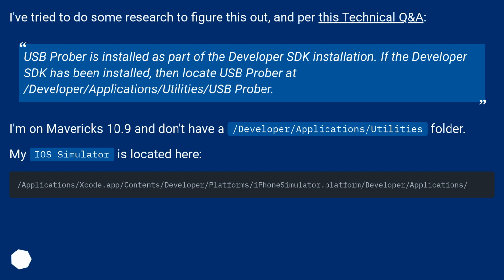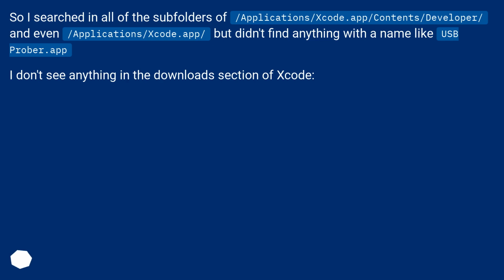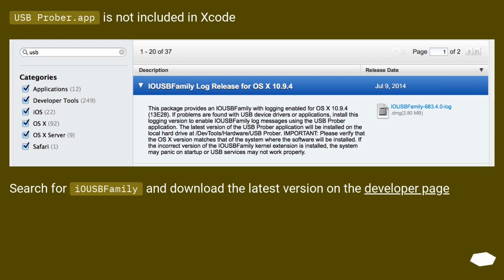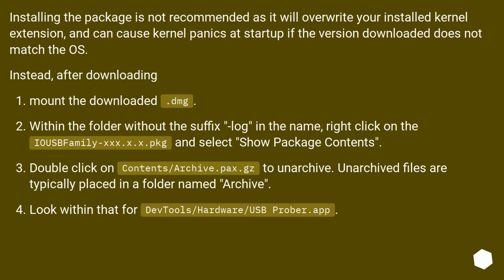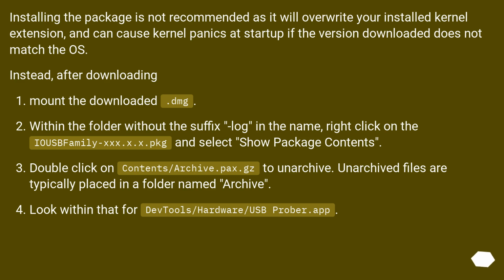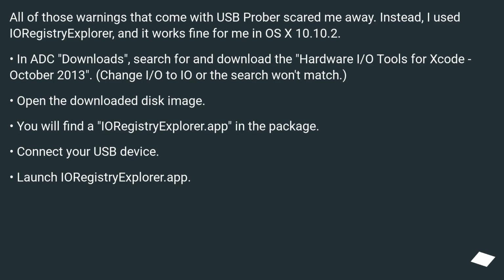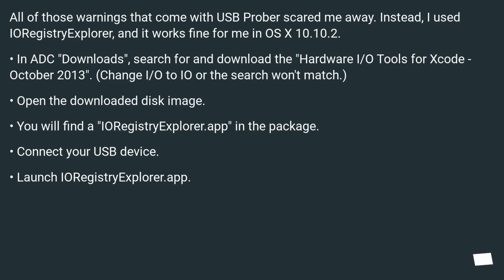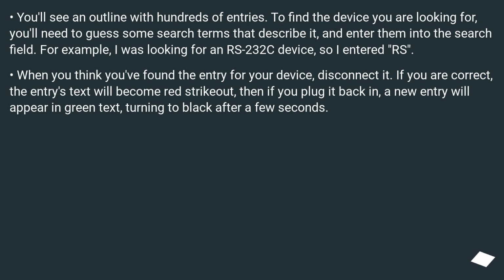How can I install USB Prober from the Developer SDK on Mac OS X?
Chapters
00:00 Question
01:24 Accepted answer (Score 32)
02:39 Answer 2 (Score 8)
04:06 Thank you